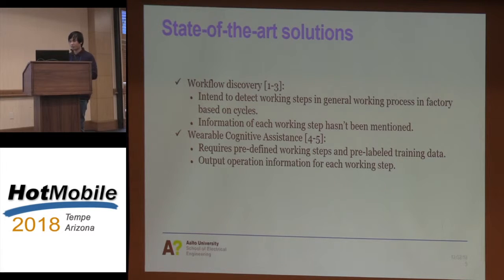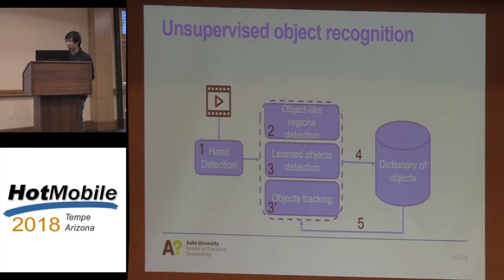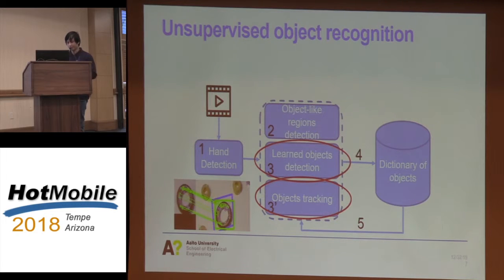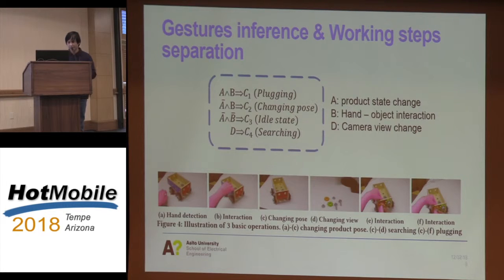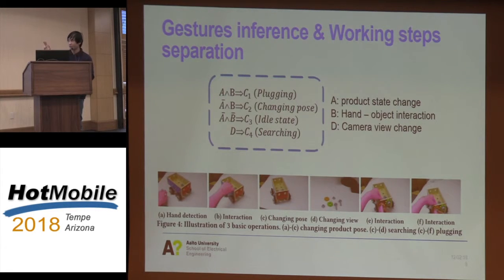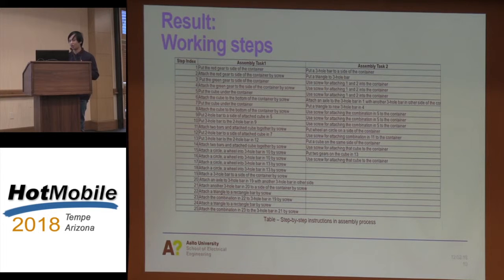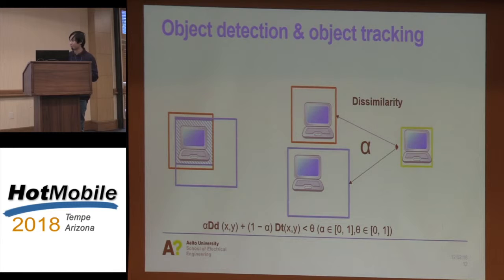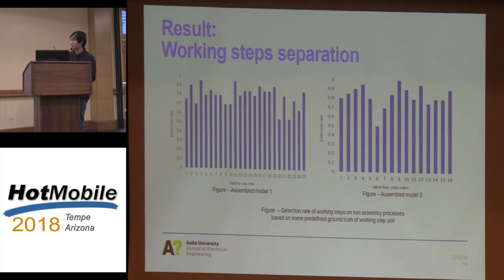HotMobile 2018 - Unsupervised Workflow Extraction from First-Person Video of Mechanical Assembly